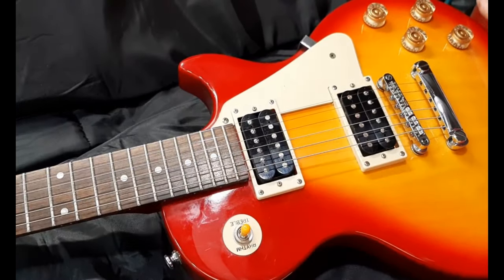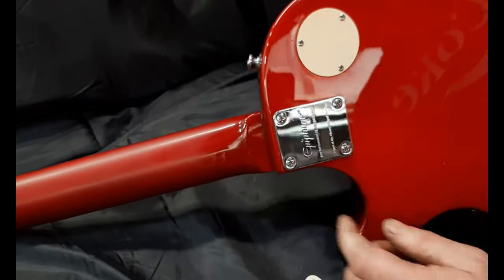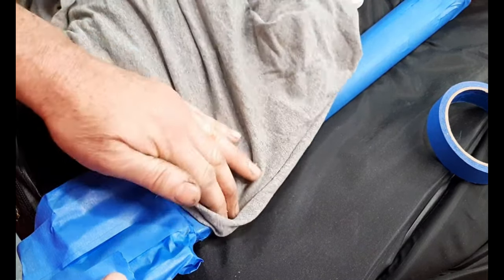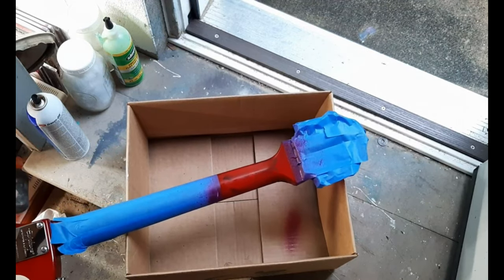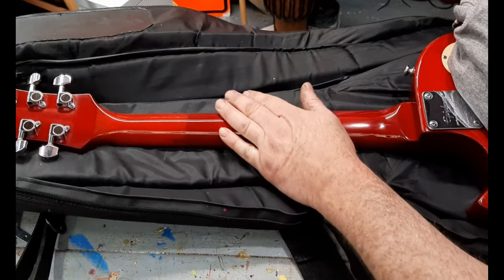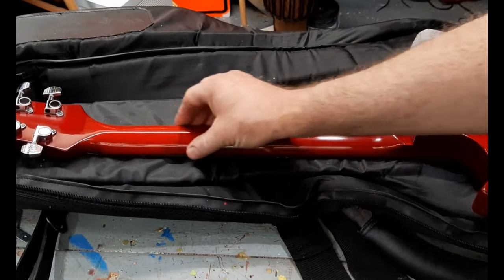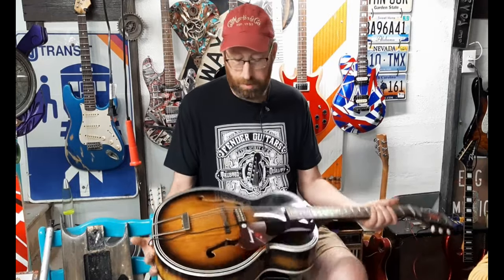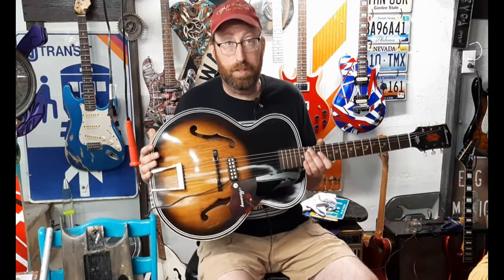Spray Paint Touch Up: Broken Headstock Repair, Gibson/Epiphone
In this video, I will try to blend a neck repair using Duplicolor Lacquer spray paint.